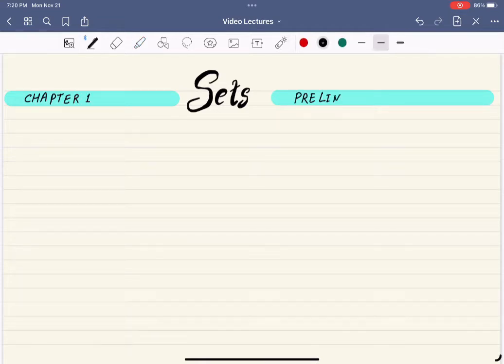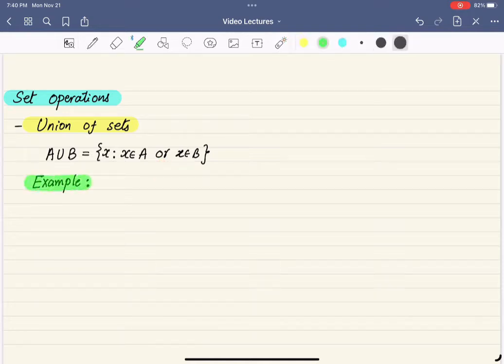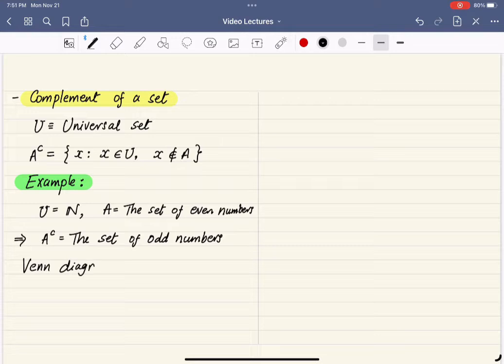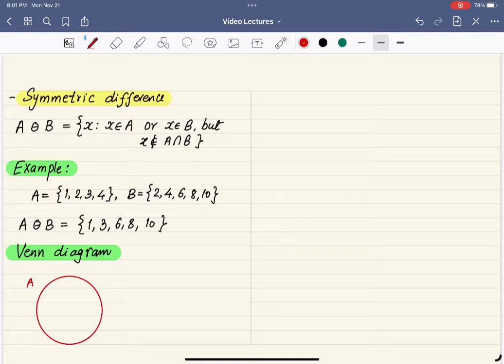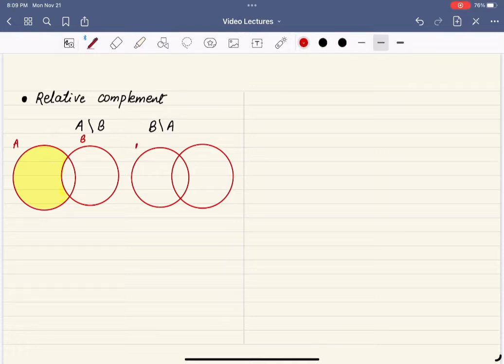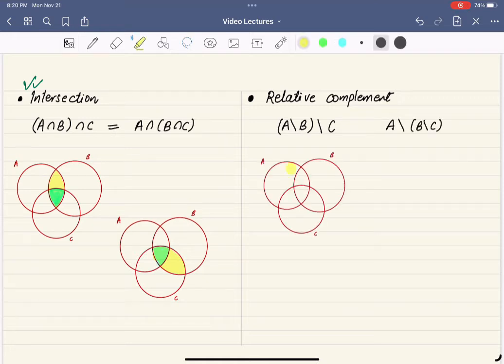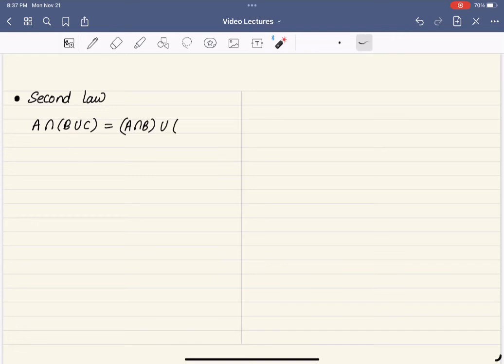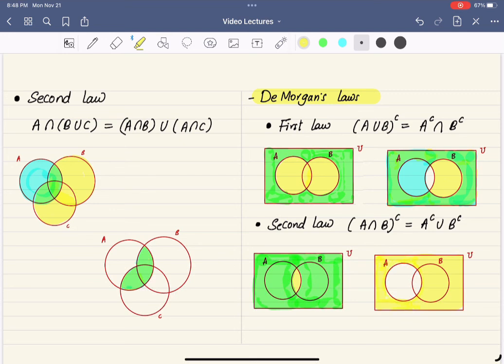The basic theory of sets with Venn diagrams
This video covers the basics of sets required in high school. We cover the definition and examples, set operations--union, intersection, complement, relative complement, symmetric difference--and properties of the set operations--commutativity, associativity, distributive laws, and De Morgan's laws.

0:00 Table of contents
0:51 Definition and examples
02:33 Set operations
08:42 Properties